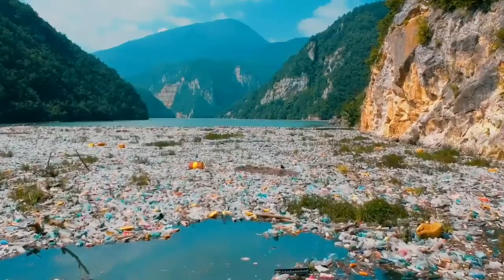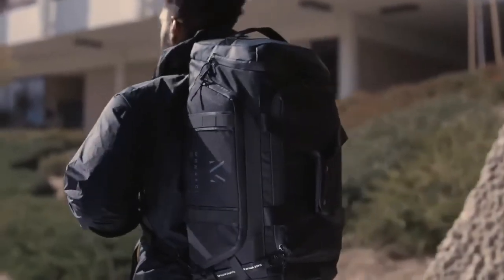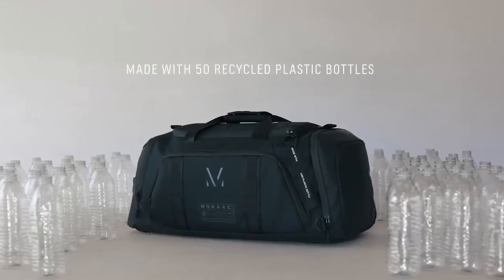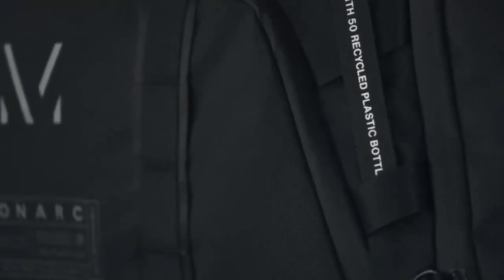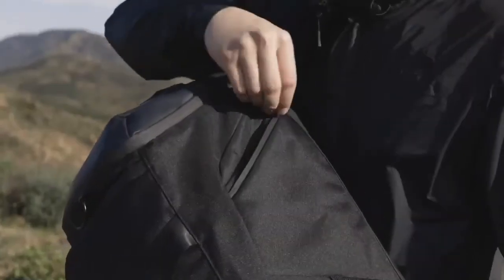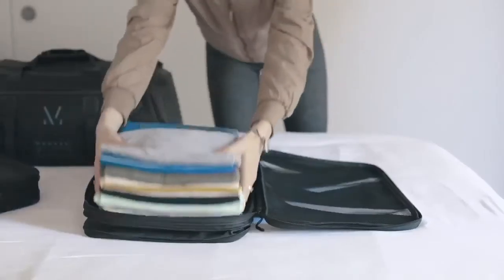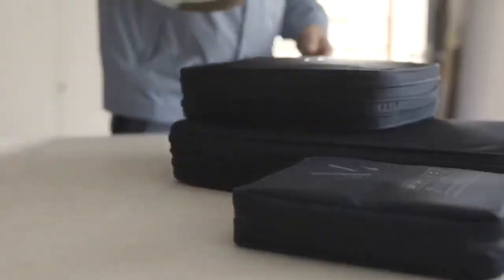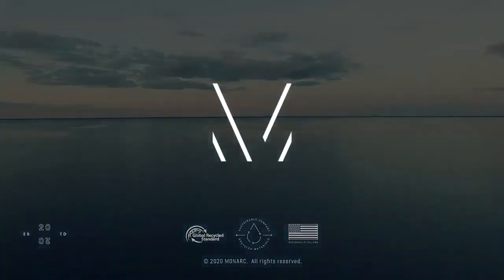Monarc Settra Series